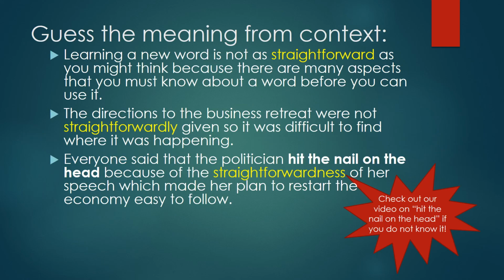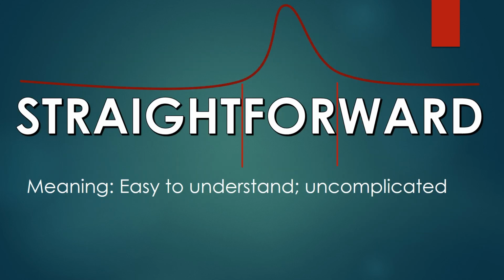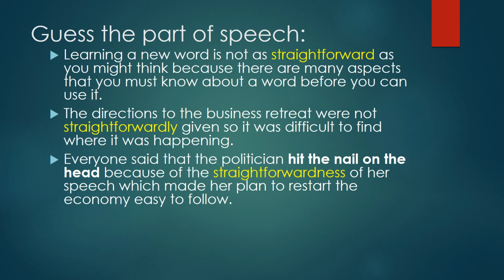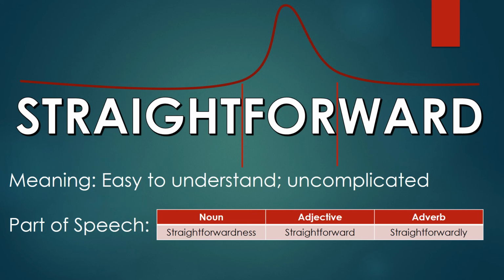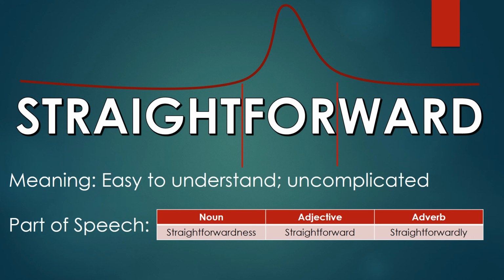TALK: Academic Word of the Week - Straightforward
Learn how to use "straightforward" in academic settings.